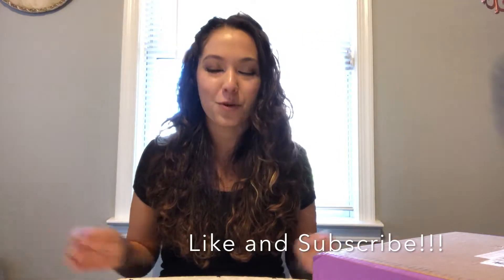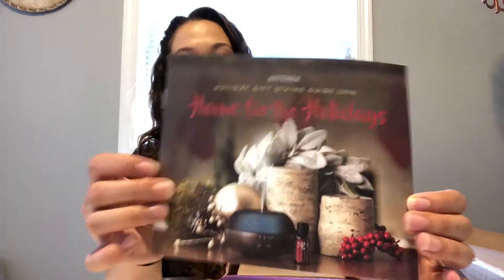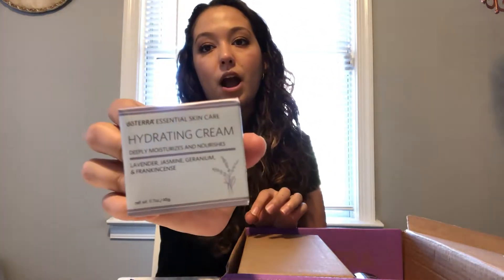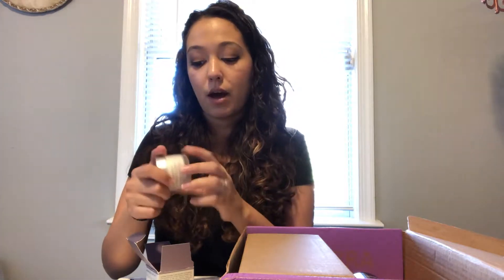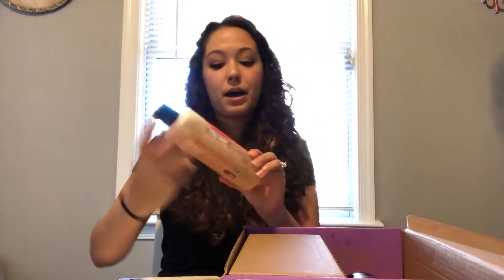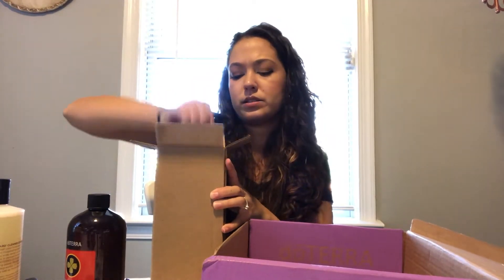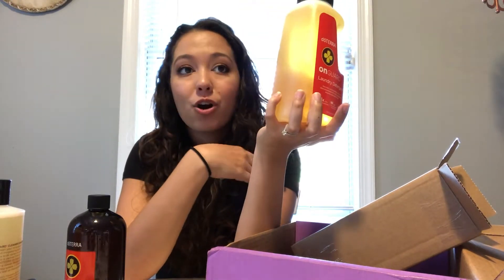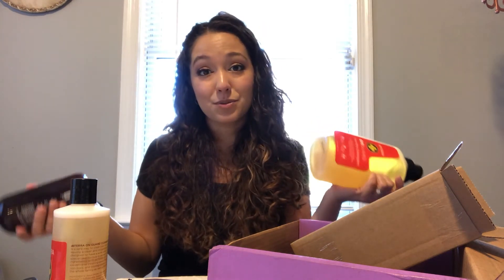Unbox With Me! | Doterra | Home care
Please Excuse how awkward I am, I am still trying to get used to being in front of the camera!! Haha

I waned to take the time to share what I got this month from DoTERRA.

DoTERRA is an Essential Oils company that sells MUCH more than just oils. I use DoTERRA products everyday! I cook with them, I clean with them, and they are even part of my every day beauty routine. DoTERRA is such an important part of mine and my husband's life! I just wanted to share a teeny teeny bit of how amazing DoTERRA is with you!